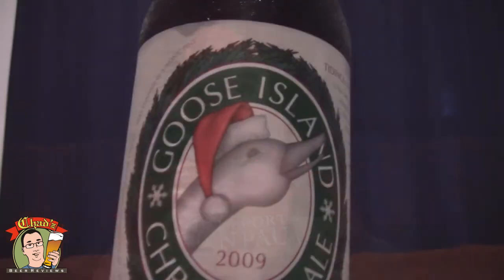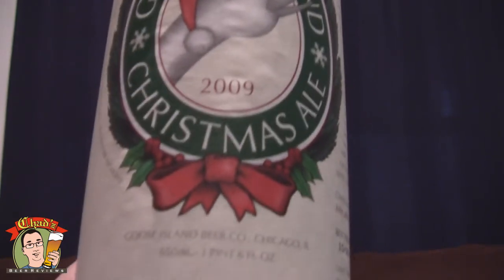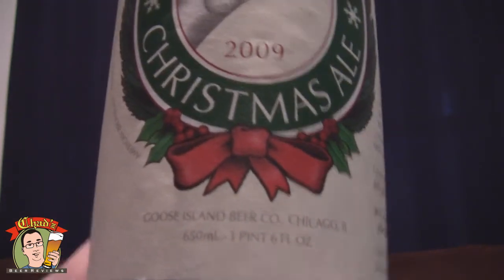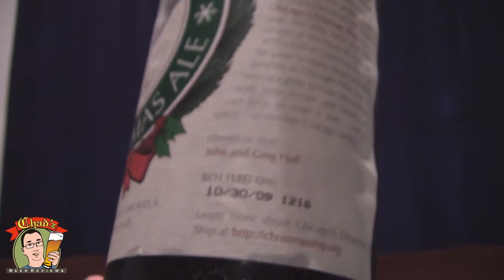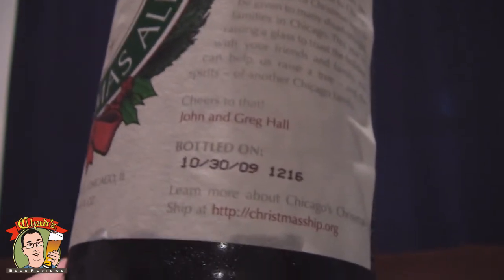𝐆𝐨𝐨𝐬𝐞 𝐈𝐬𝐥𝐚𝐧𝐝 𝗖𝗵𝗿𝗶𝘀𝘁𝗺𝗮𝘀 𝗔𝗹𝗲🎄🎅 (good enough to drink in the summer!)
Goose Island Christmas Ale by Goose Island Beer Co. | Chad'z Beer Reviews episode 489 (originally published June 25, 2011)
𝓑𝓻𝓮𝔀𝓮𝓻𝔂 𝓓𝓮𝓼𝓬𝓻𝓲𝓹𝓽𝓲𝓸𝓷
Specialty Belgian malts create a deep garnet color and a truly rich old European flavor in our classic Christmas Ale. And the generous amount of crystal hops adds that extra spicy aroma to your pint, perfect for a wintry night. Our Christmas Ale brings good tidings and joy to each Holiday Season. A two-time Gold Medal Winner in the World Beer Championships.